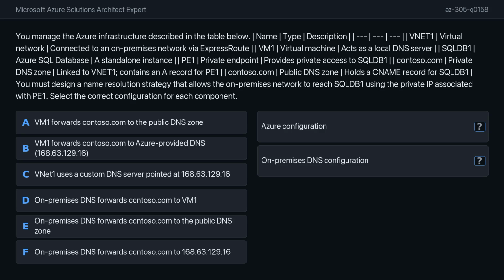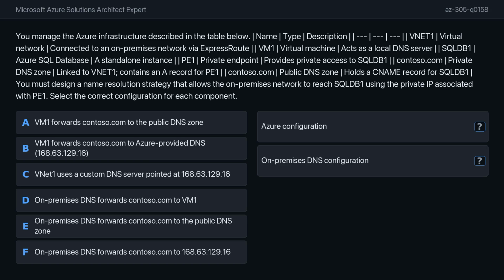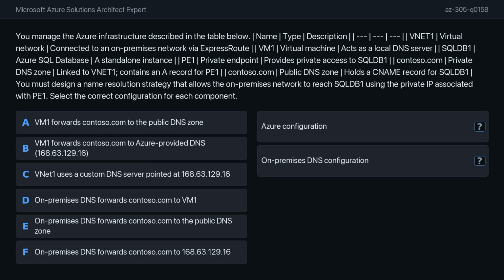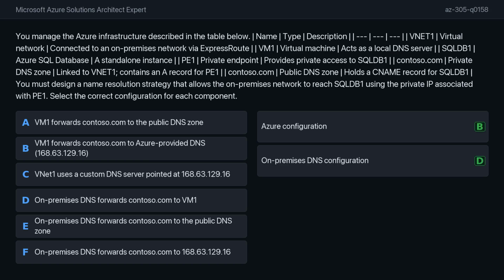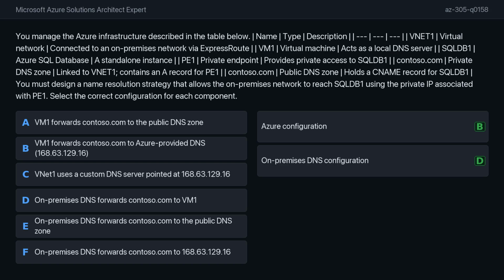Certingo | Microsoft Azure Solutions Architect Expert (AZ-305) — Question 158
🎯 Getting ready for the Microsoft Azure Solutions Architect Expert (AZ-305) certification? Practice FREE with a real exam demo

📚 Microsoft Azure Solutions Architect Expert (AZ-305) | Question 158

You manage the Azure infrastructure described in the table below.

| Name | Type | Description |
| VNET1 | Virtual network | Connected to an on-premises network via ExpressRoute |
| VM1 | Virtual machine | Acts as a local DNS server |
| SQLDB1 | Azure SQL Database | A standalone instance |
| PE1 | Private endpoint | Provides private access to SQLDB1 |
| contoso.com | Private DNS zone | Linked to VNET1; contains an A record for PE1 |
| contoso.com | Public DNS zone | Holds a CNAME record for SQLDB1 |

You must design a name resolution strategy that allows the on-premises network to reach SQLDB1 using the private IP associated with PE1. Select the correct configuration for each component.